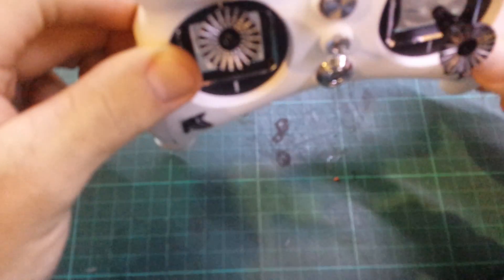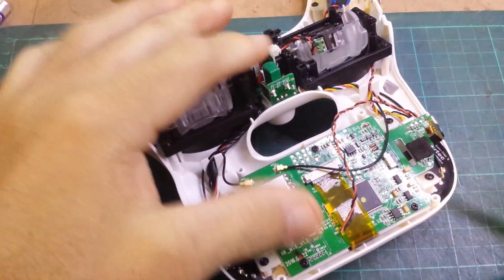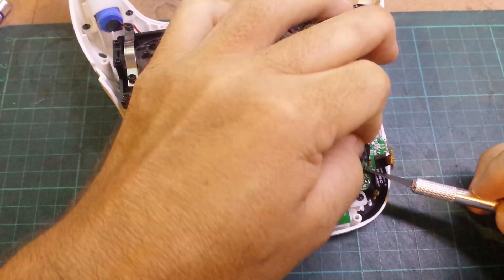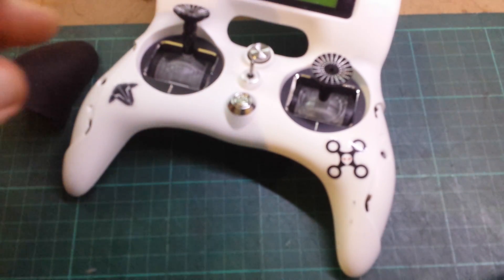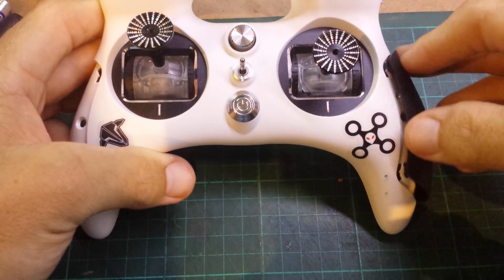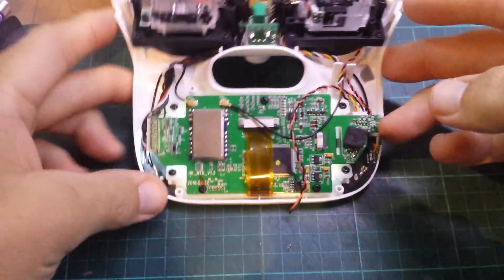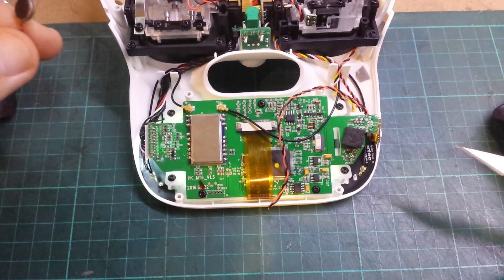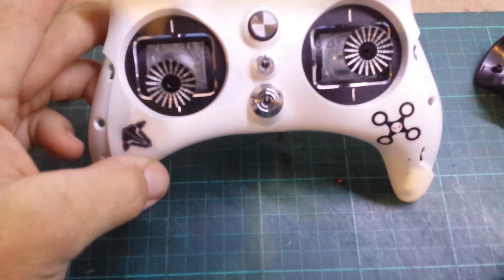Turnigy Evolution speaker/buzzer/alarm mod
**Check out part II with vibration motor mod...
G'day. Like most people I think my Turnigy Evolution buzzer (dunno why I call it a speaker in the vid) is rather quiet. Here is a little mod I performed to make it quite a bit louder.